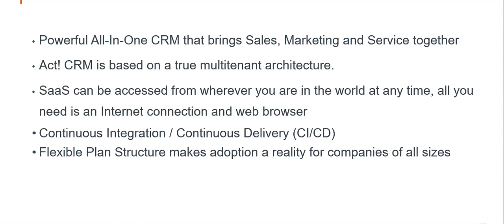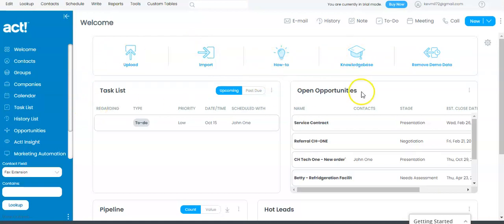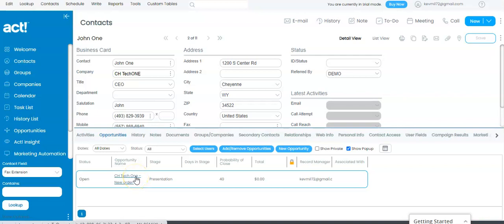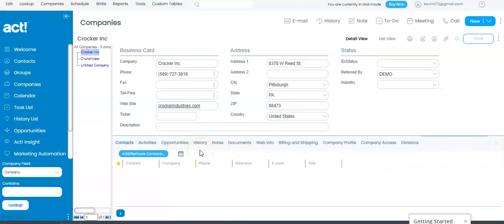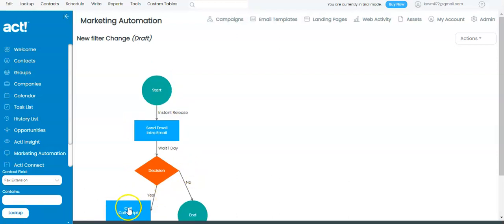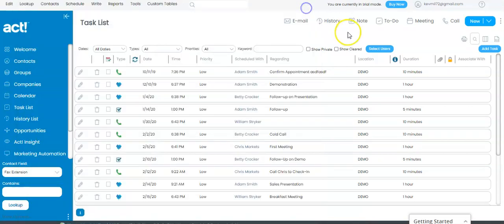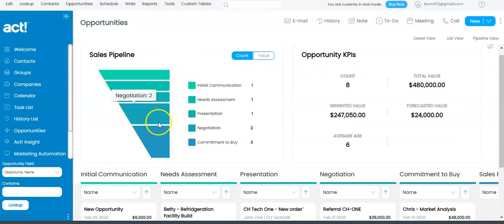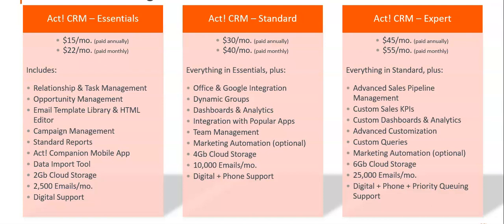Introduction to Act! CRM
This video is for an outdated version of Act!.

Join the conversation and interact with other Act! users, partners and Swiftpage employees in the Act! Community